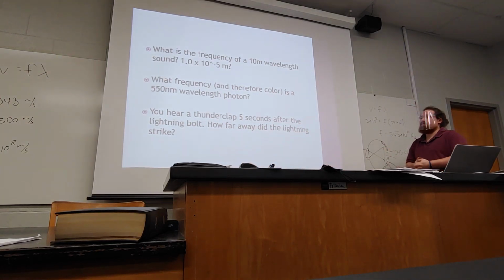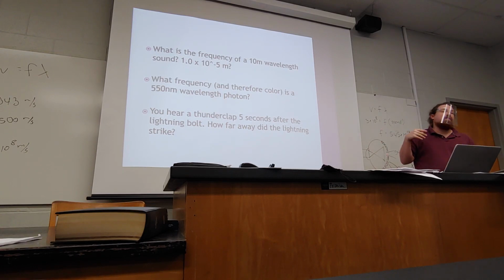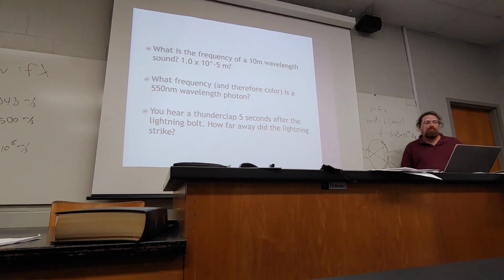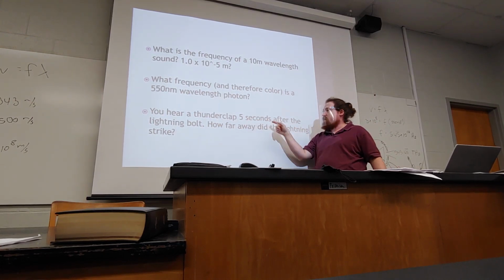Phys1510 Spring 2021: E Lecture 4/23: Wave Speed, Sight and Hearing Details